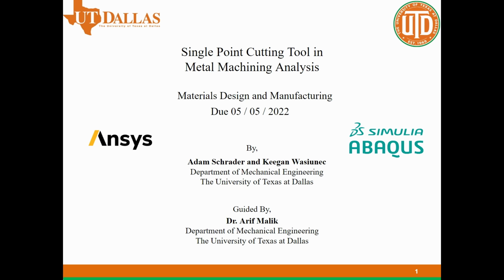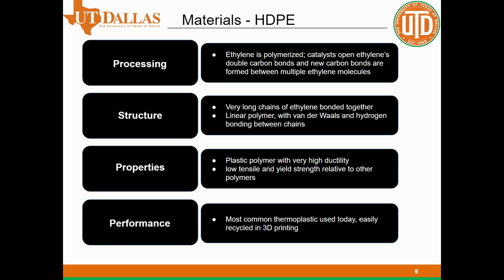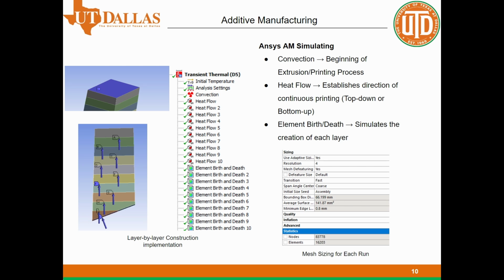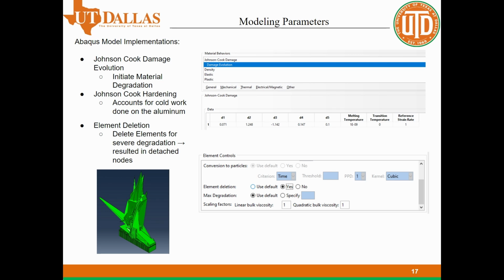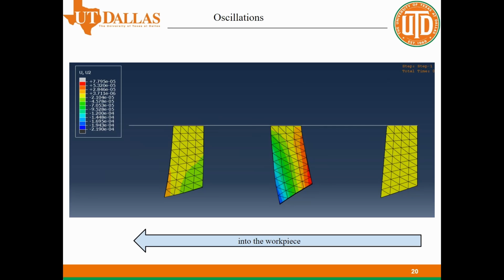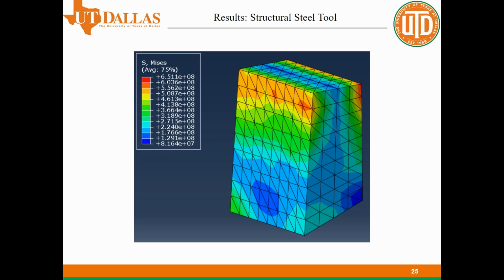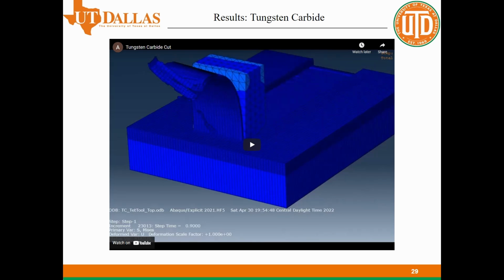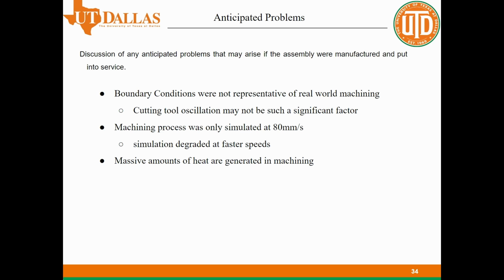MDM Final Project